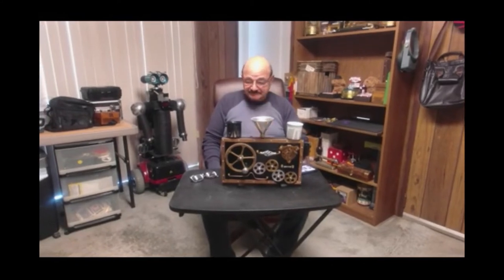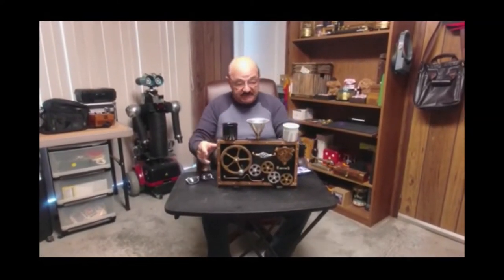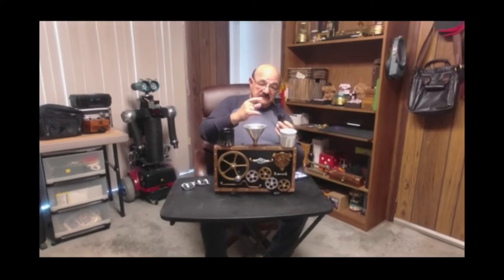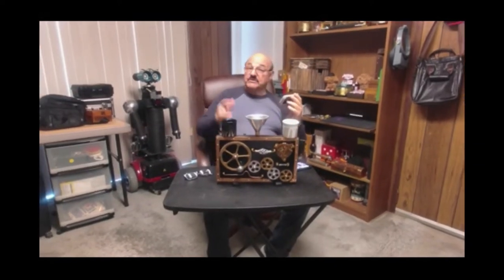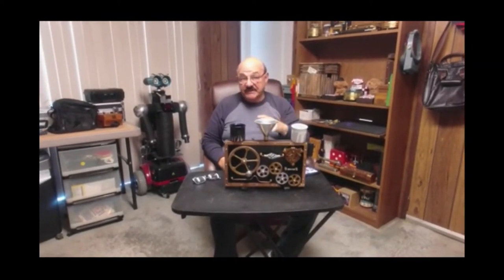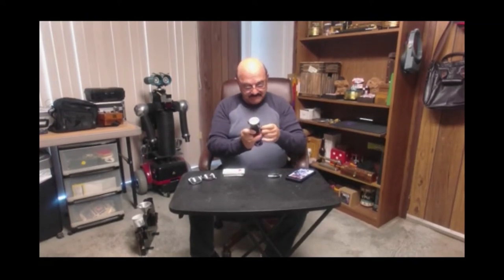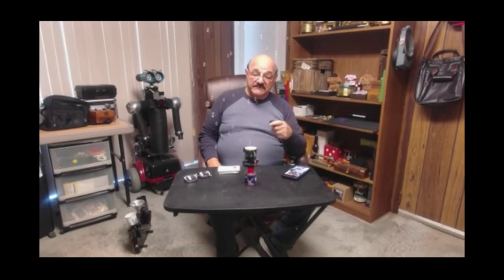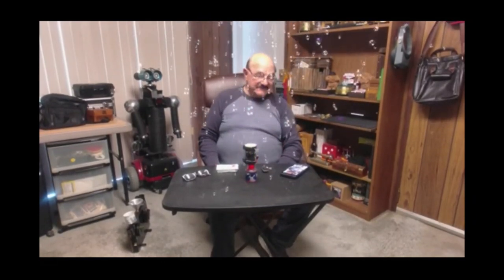Frank Paris Mini Remote Control Bubble Machine